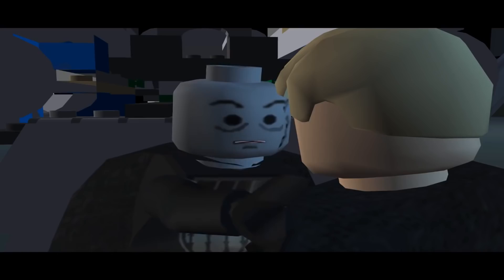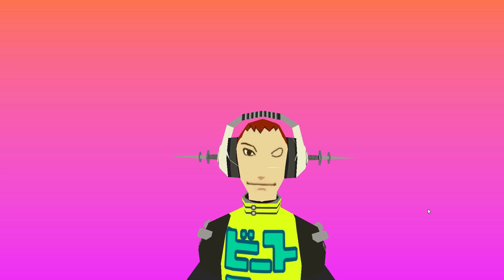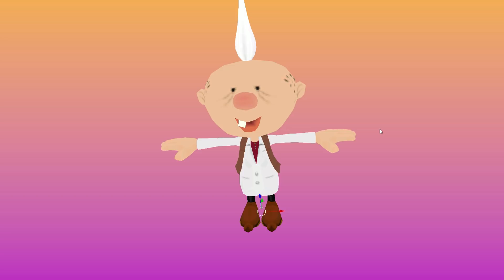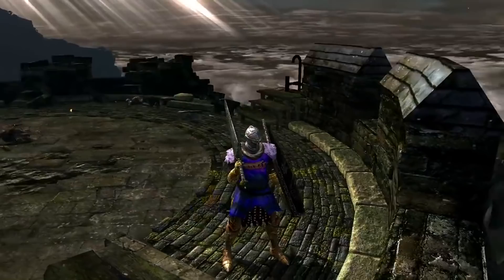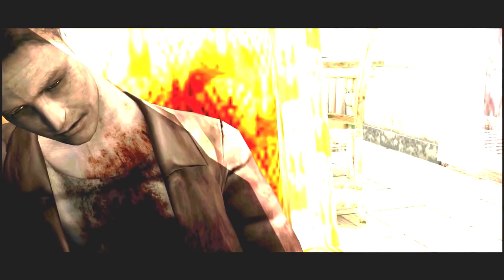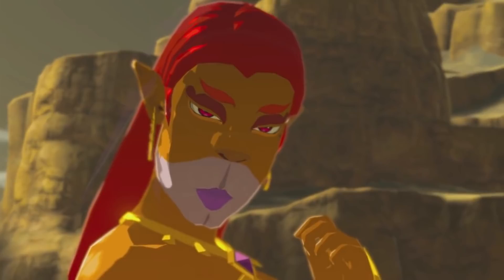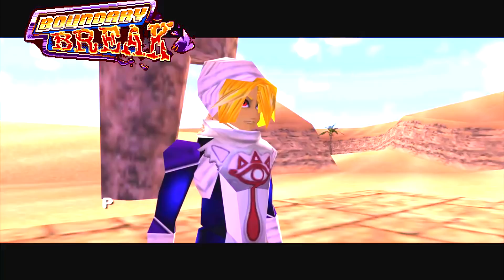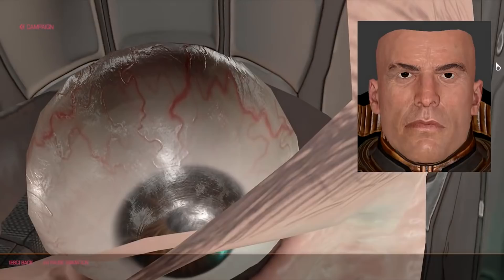Top 10 Hidden Faces in Video Games... Revealed!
Boundary Break has allowed me to see lots of faces that was never meant to be seen by the player. In this video I organize my top 10 favorite.

9. Jet Set Radio - I didn't make this one yet